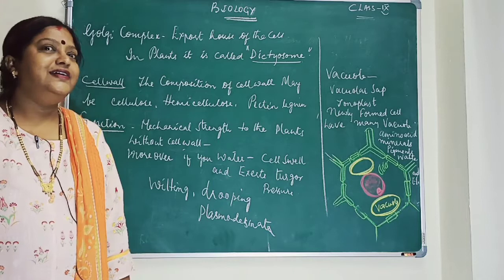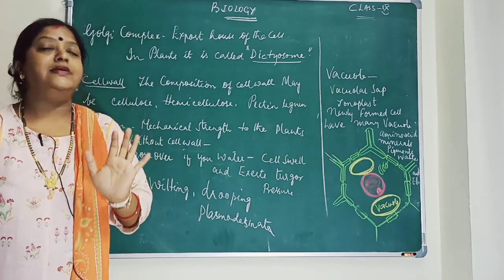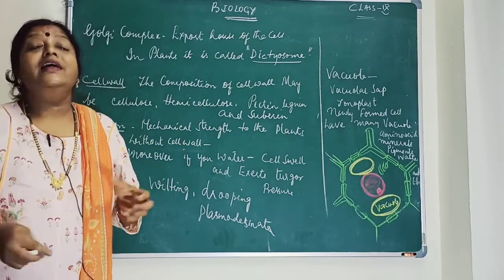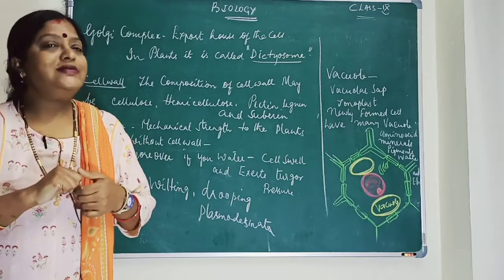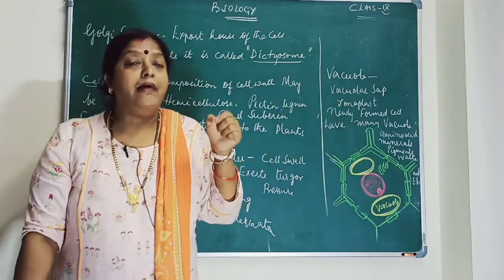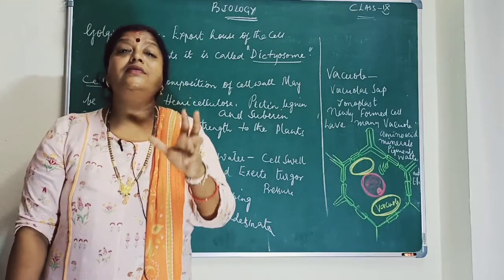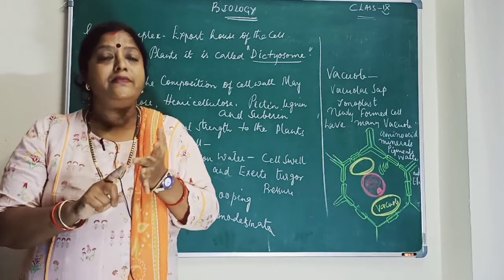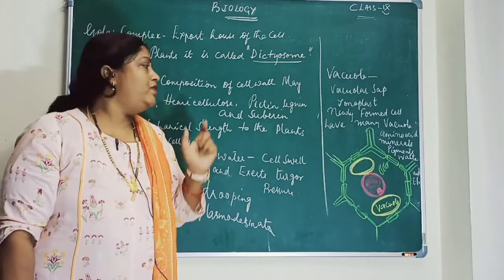ORGANELLES IN THE PLANT CELL -CELLWALL IX-CBSE BIOLOGY